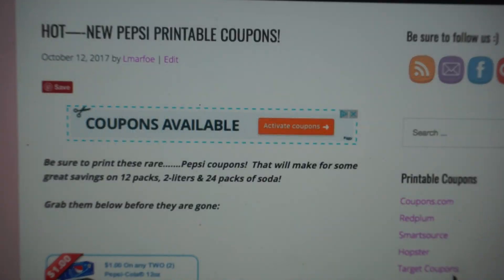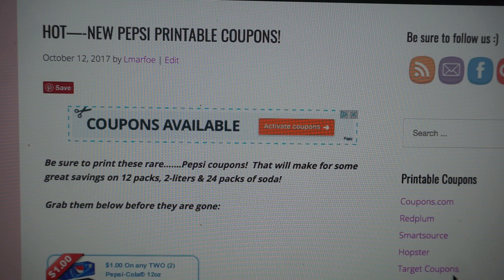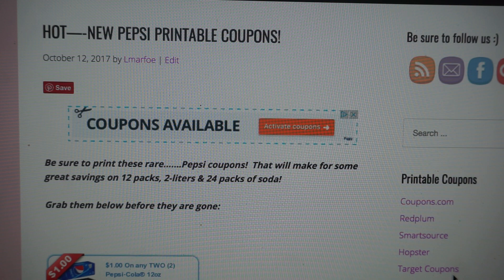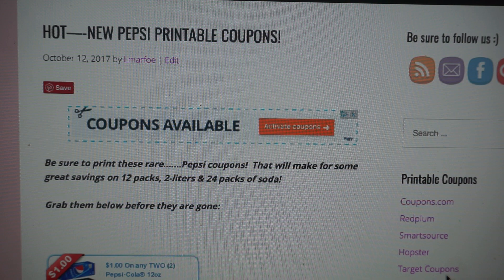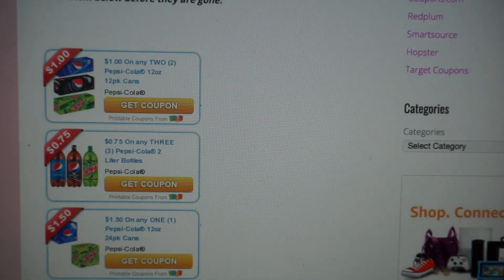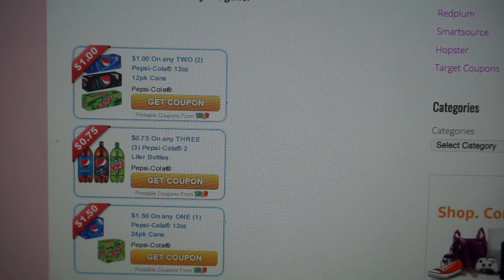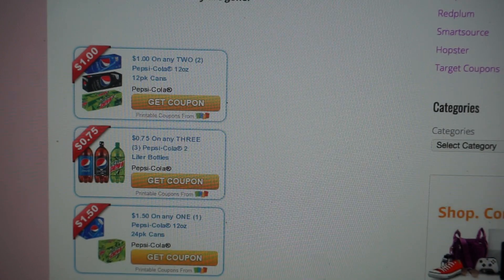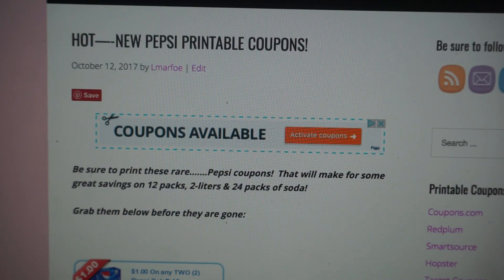PRINT NOW - PEPSI PRINTABLE COUPONS!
**aff link

Be sure to check out the CVS Ad Preview for 10/15 - 10/21 so that you can grab some moneymaker Physicians Formula

Love & hugs. Luellen ❤️💜💛💚💙

Write to me...I would love to hear from you:

1147 Brook Forest Avenue #23